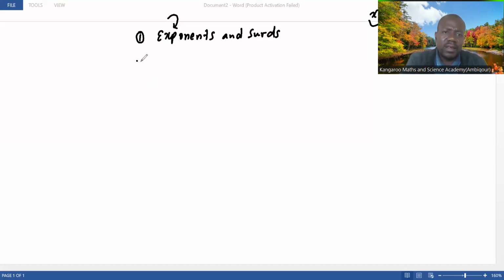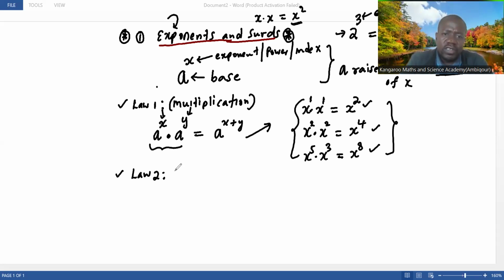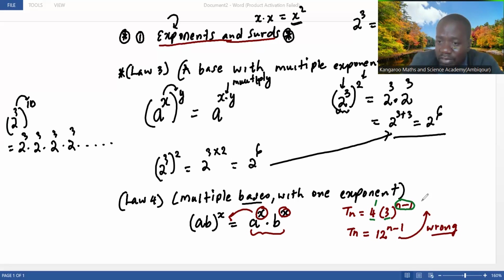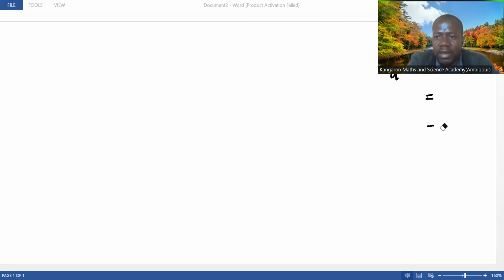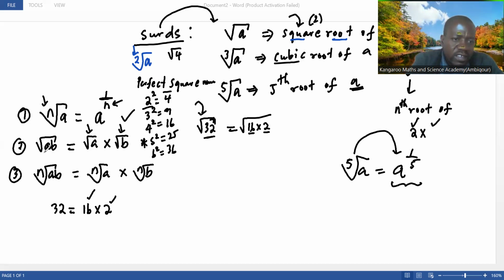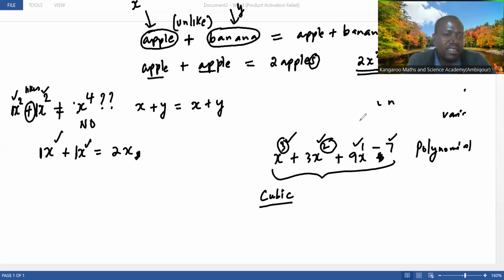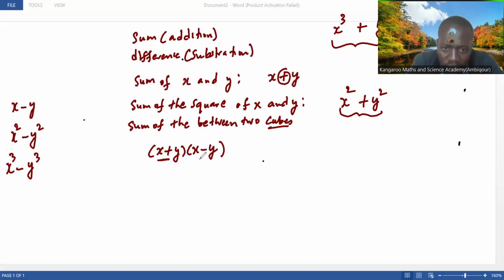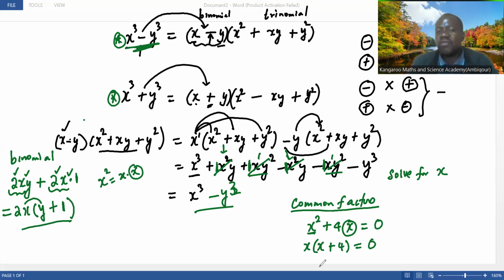Mastering the Fundamentals of Mathematics for Grade 10-12 - Part 1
Mastering the  key fundamentals of mathematics is one of the  major determinants of improving  exam grades, in other words moving from zero to hero. Join me in addressing the  key concepts of mastering Mathematics.